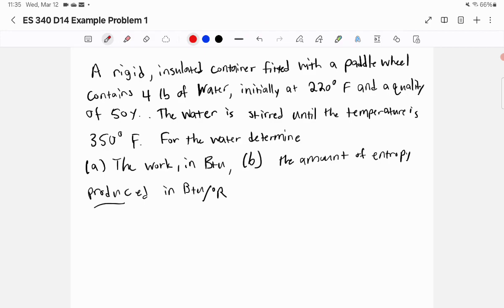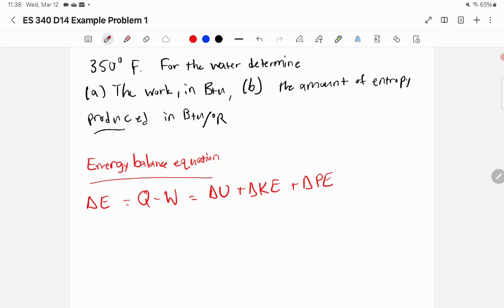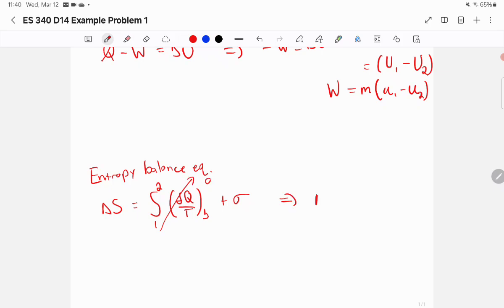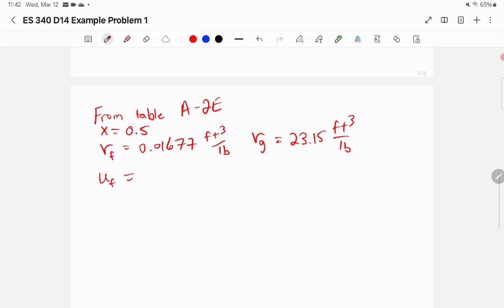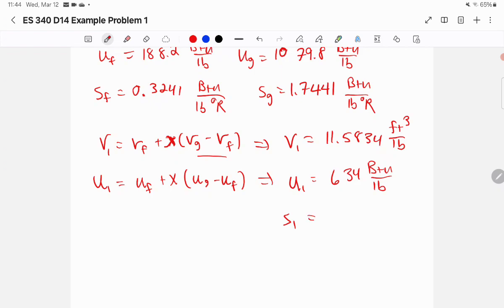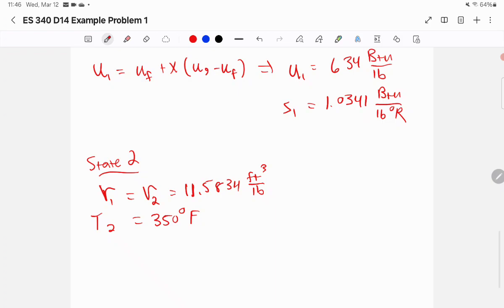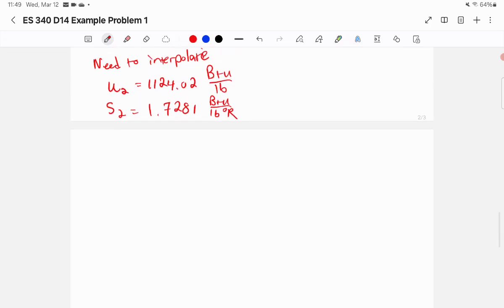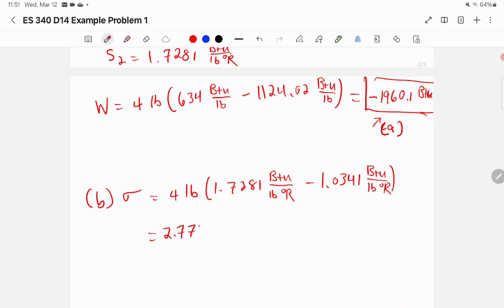ES 340 D14 Example Problem 1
We do an example problem involving the energy balance equation and the entropy balance equations.